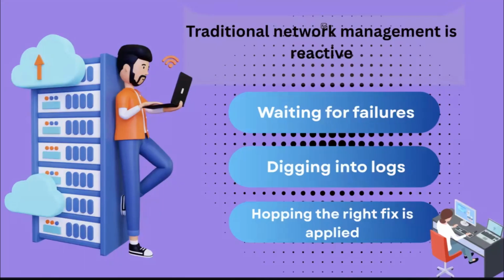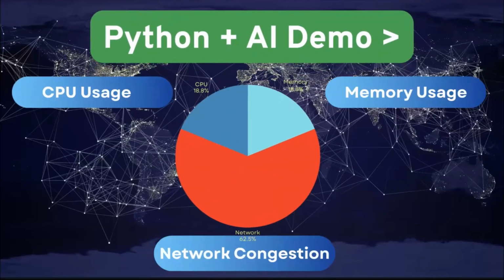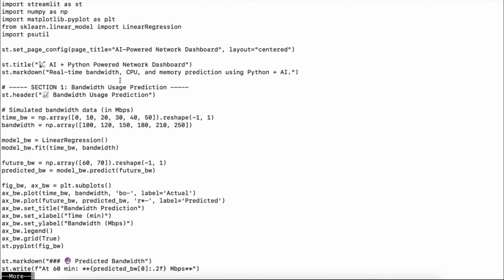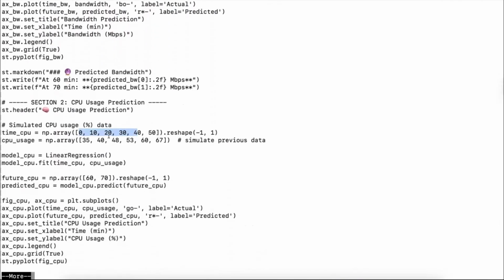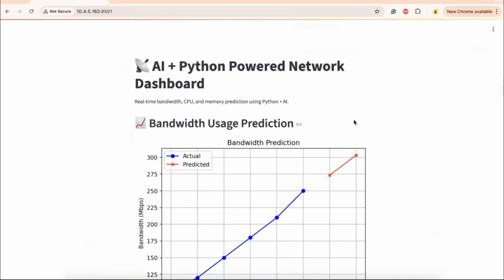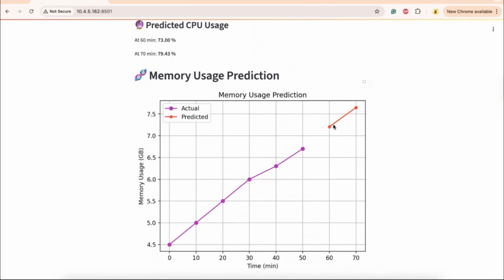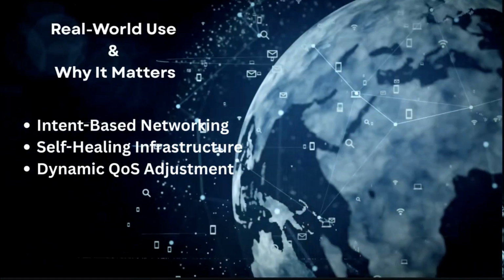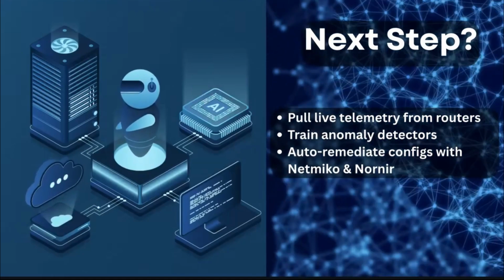AI + Python in Networking: Predict Network Failures Before They Happen! | Core Networking Classes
Learn how AI and Python are transforming networking!
In this short demo, we use Python and scikit-learn to predict bandwidth congestion and discuss how AI is automating traditional network operations like monitoring, fault detection, and even self-healing

About AI + Python in Networking: Predict Network Failures Before They Happen!
🚀 Topics Covered:
Network Automation with Python
Predicting Interface Congestion
Linear Regression in Networking

🔧 Tools Used: Python, scikit-learn, Matplotlib

Growing Dreams.